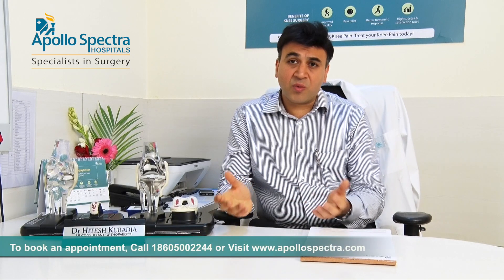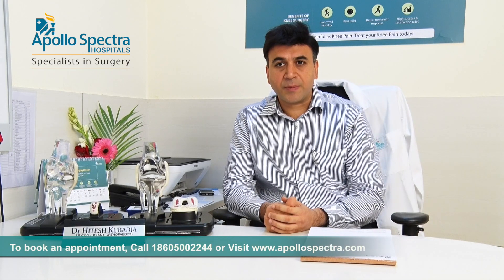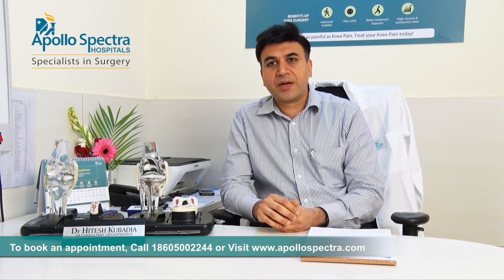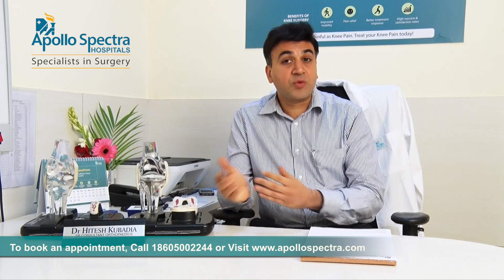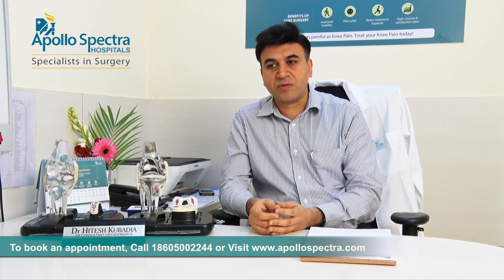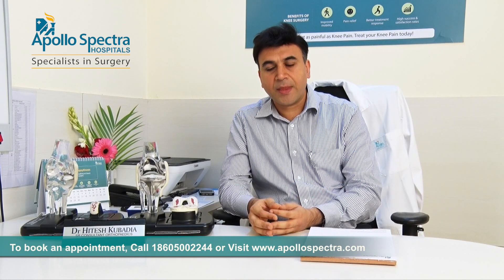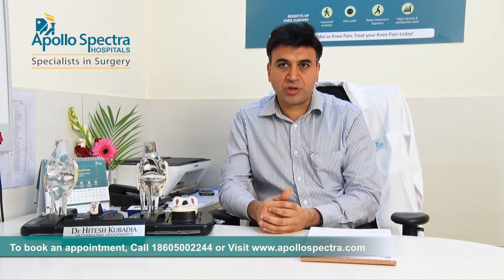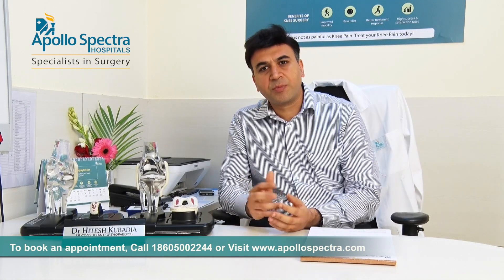Recovery after Knee Replacement | Dr. Hitesh Kubadia at Apollo Spectra Hospitals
Want to know how much time does it takes to recover after knee replacement surgery? In this video, Dr. Hitesh Kubadia talks about using minimally invasive technique for the knee surgery due to faster recovery. There are many advantages of this:  no bed rest surgery & shorter hospital stay. The criteria for the surgery are that the patient should be able to bend his knee 80 to 90 degree, go to washroom on his own or with little support, can climb stairs on his own, etc. In short, when he is independent to do this work he is allowed to leave the hospital.

Dr. Hitesh Kubadia is an accomplished Joint Replacement Surgeon. He has trained extensively and holds multiple fellowships. He brings rich experience from Austria in the art of getting alignments correct without using computer navigation and also uses 4th generation Computer Navigation Assisted surgeries, when need be, which he learnt in Australia.